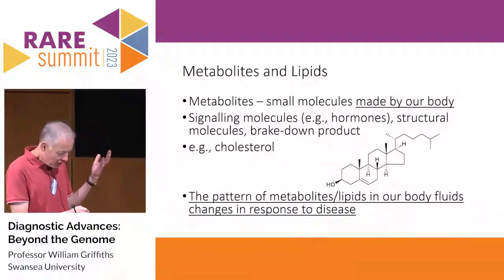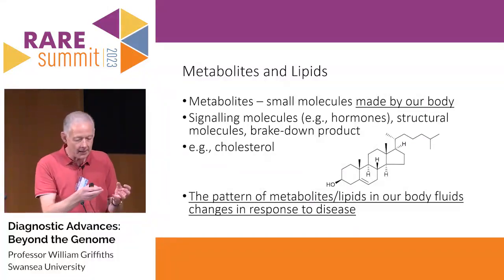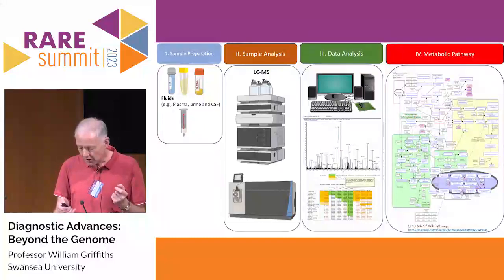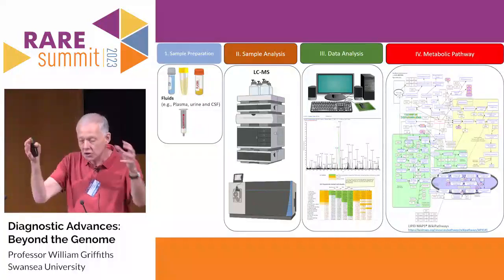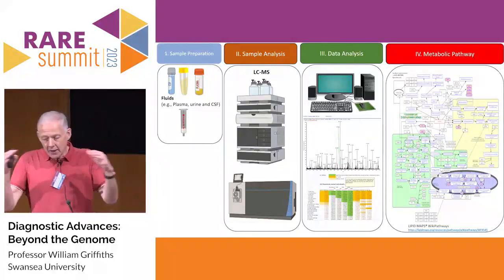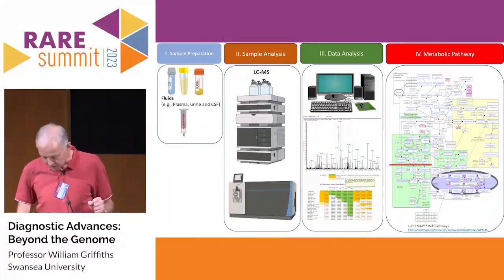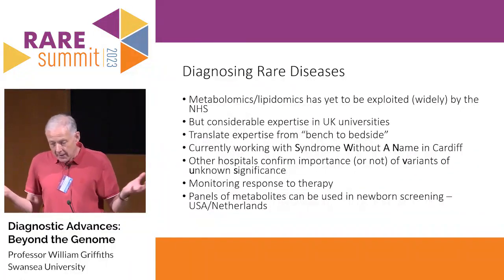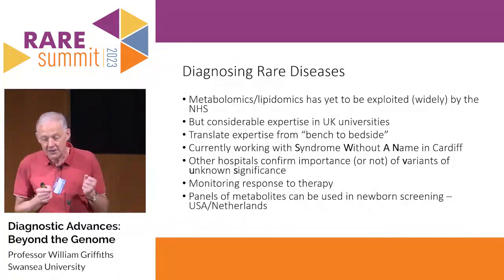Metabolomics & Lipidomics in Rare Disease Diagnosis and Treatment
Rare Summit 2023 - Metabolomics & Lipidomics in Rare Disease Diagnosis and Treatment - Diagnostic Advances : Beyond the Genome - Professor William Griffiths - Swansea University